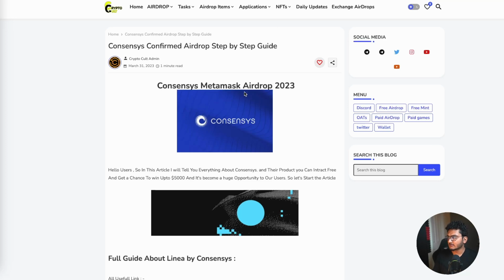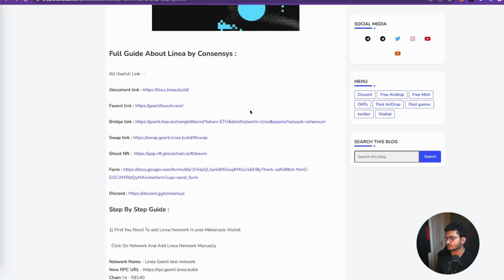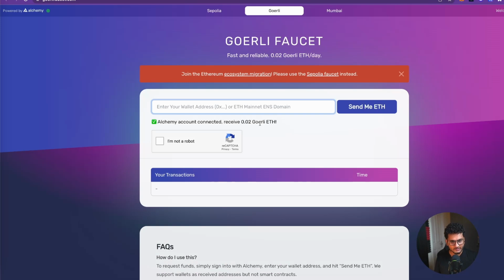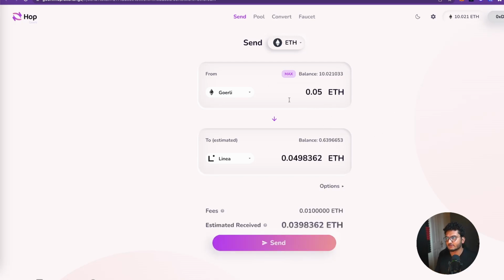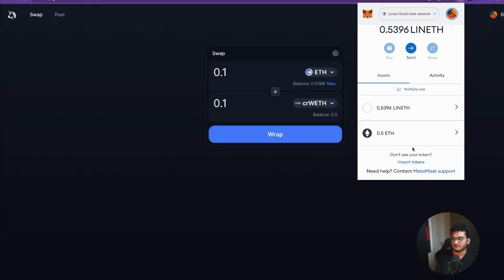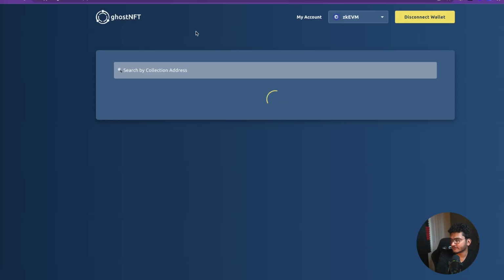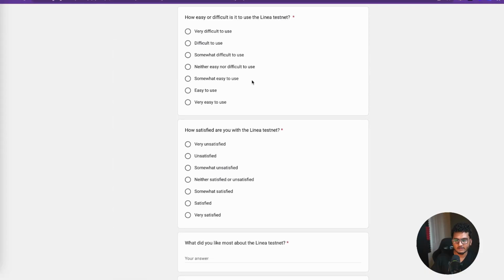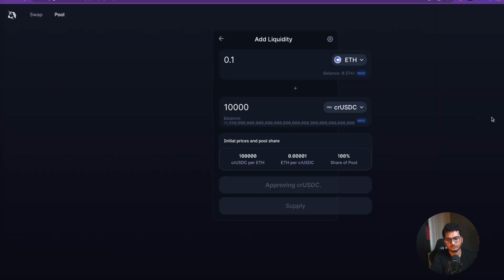FREE CONFIRMED LINEA Airdrop - Consensys zkEVM | Complete guide step by step